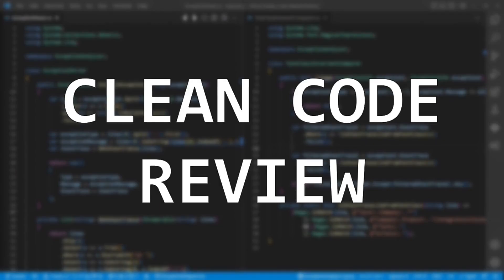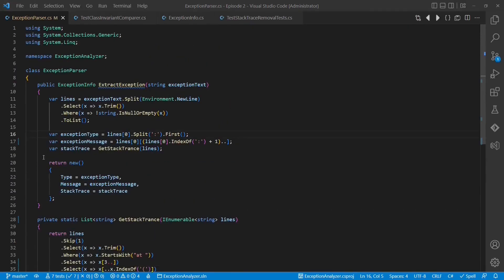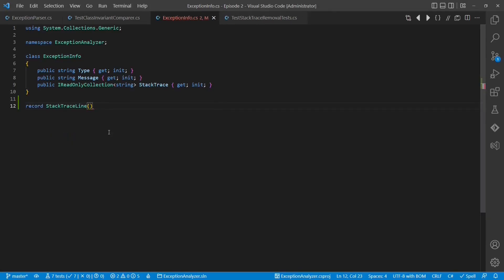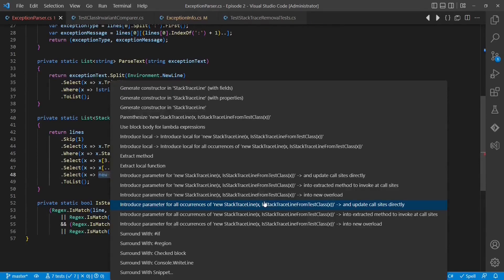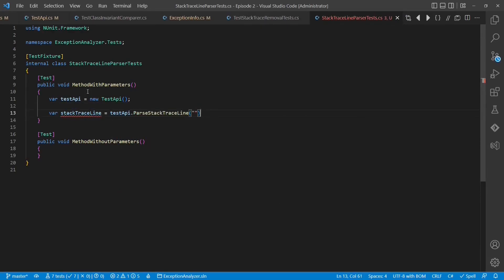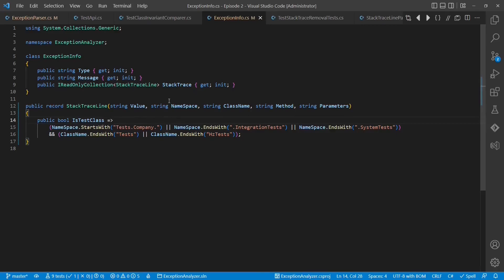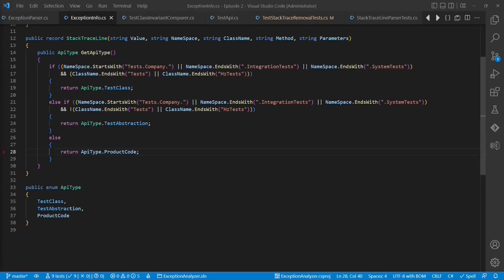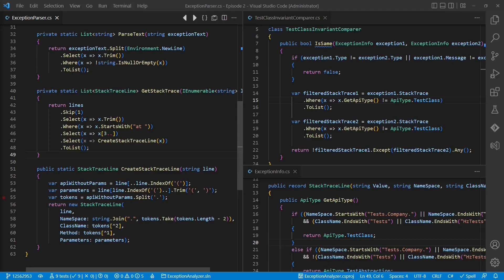How to Write Cleaner Code for the Benefit of Your Future You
Let's do some code review and apply some Clean Code principles along the way to improve readability and changeability of the code for the benefit of our team mates and a future version of us.

In this episode: Separation of Concerns